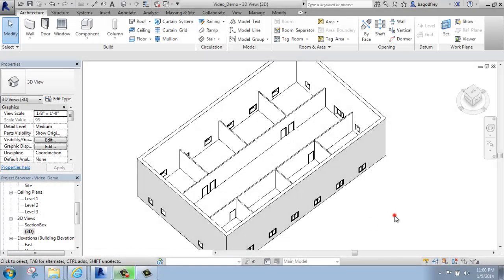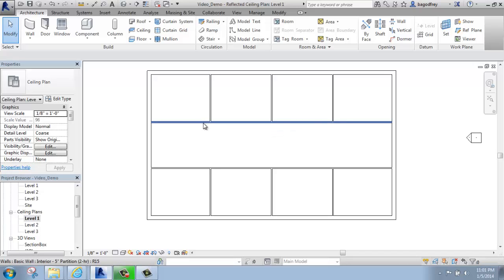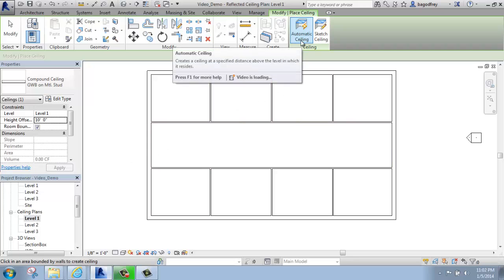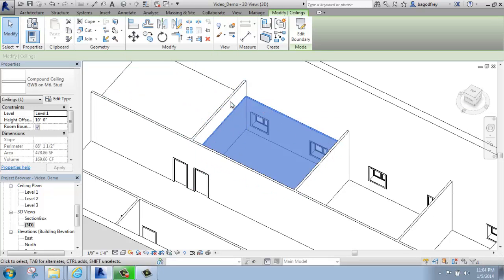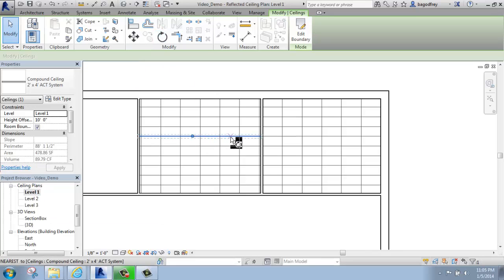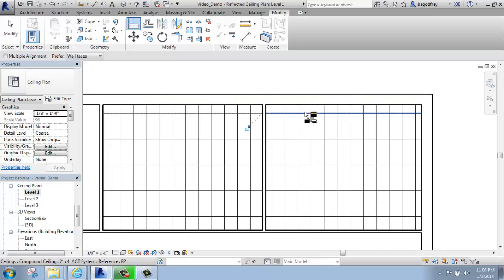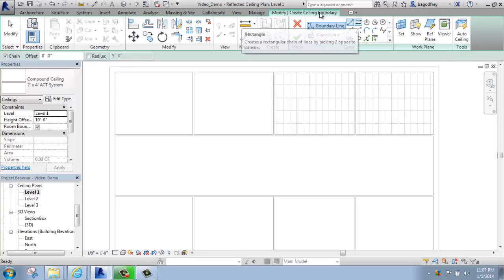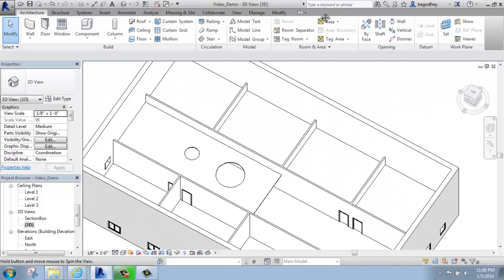#20 - Autodesk Revit - Adding a Ceiling - Brooke Godfrey